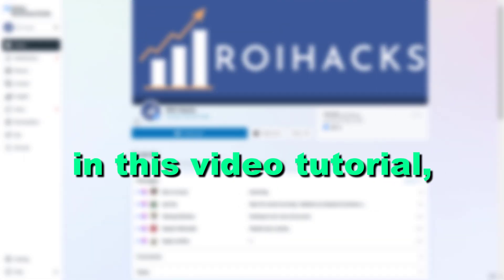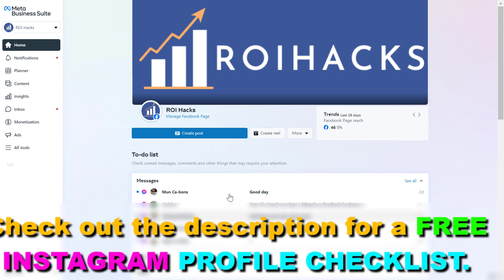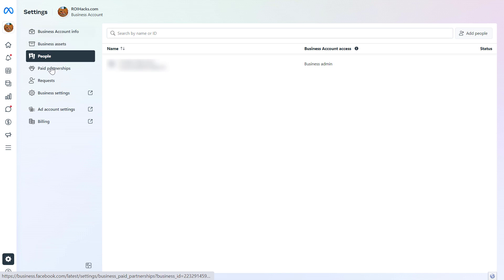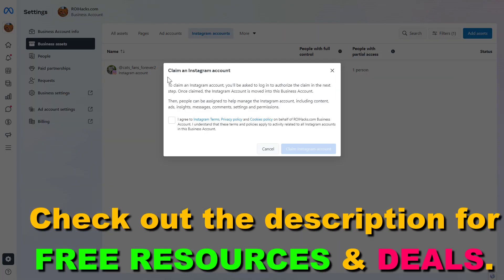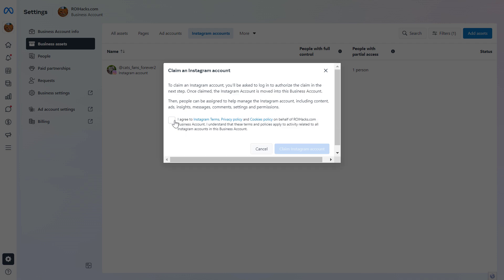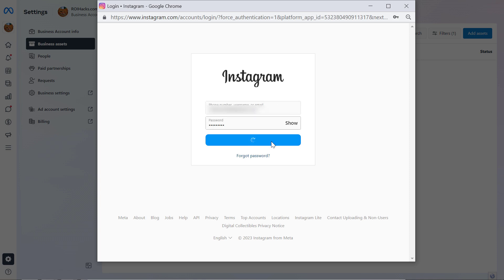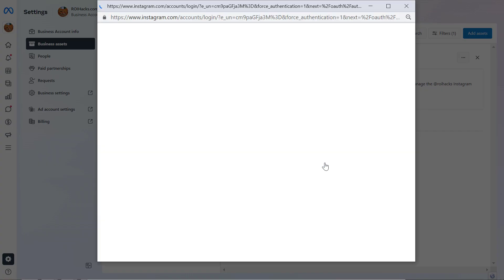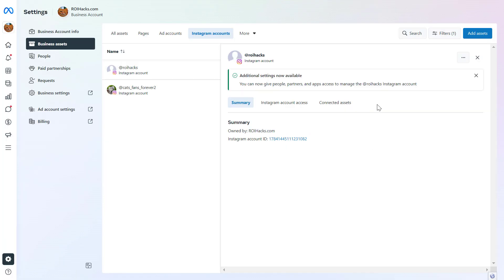How To Add Instagram Account To Meta Business Suite? [in 2025]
. - Learn how to add an Instagram business account to a Meta Business Suite account, so you can manage the Instagram page in Meta Business Suite as well. You can also switch Instagram to a business account as well.